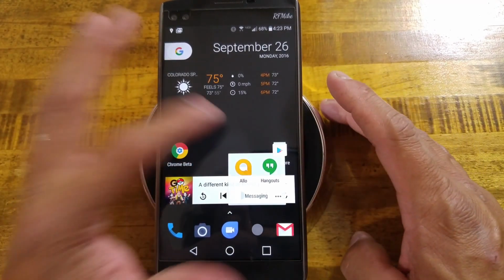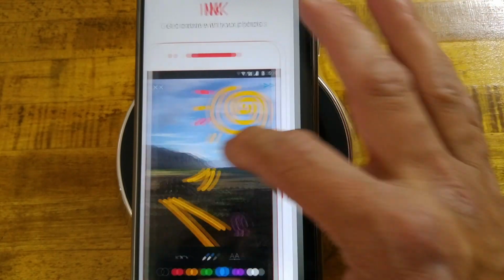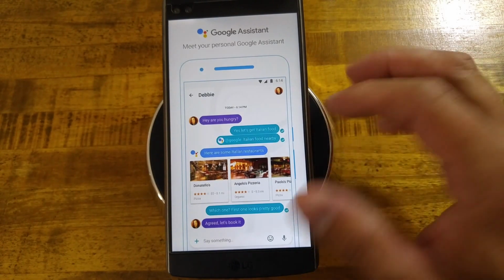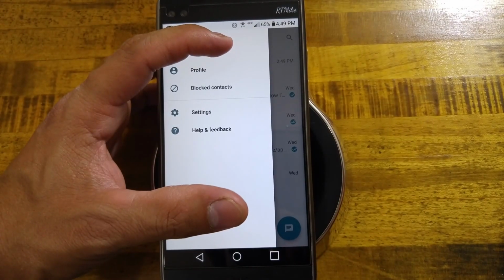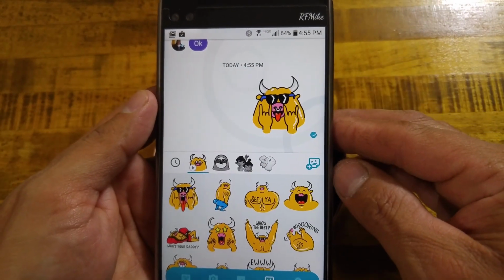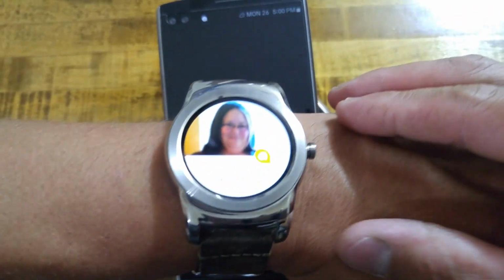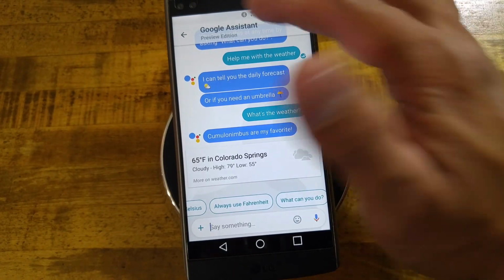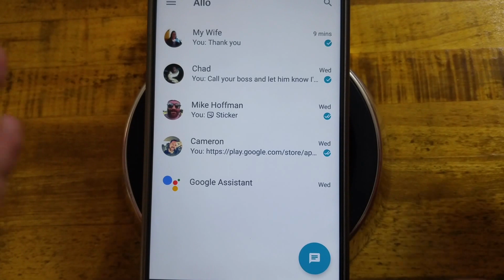Google Allo In depth look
This is PROBABLY one of THE LONGEST Videos Ive Ever Done.

Fallow me on Twitter @sl1mike